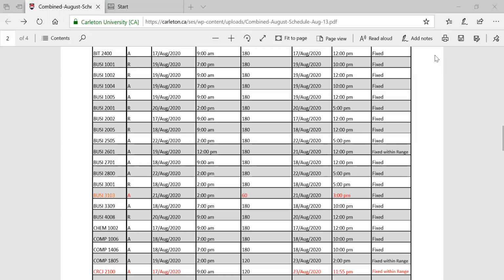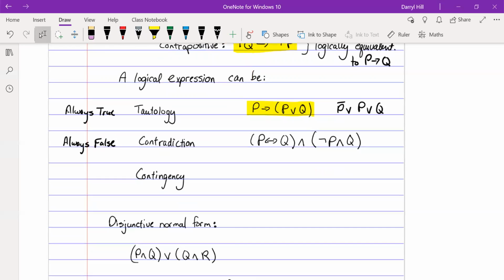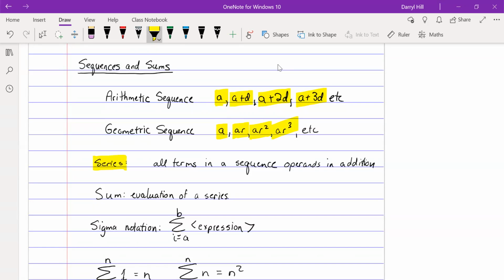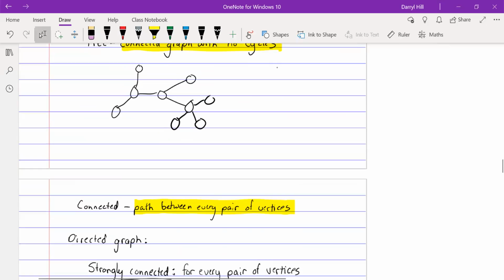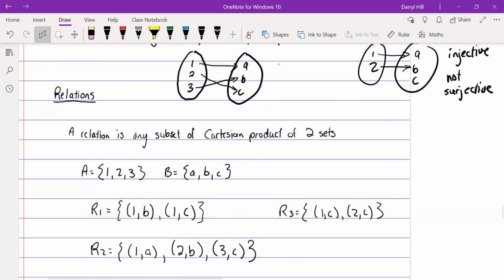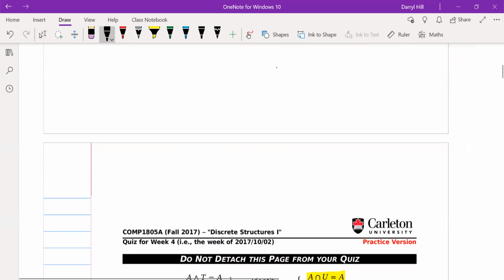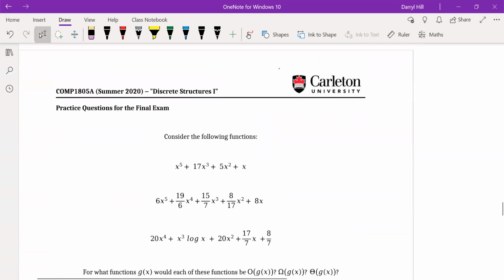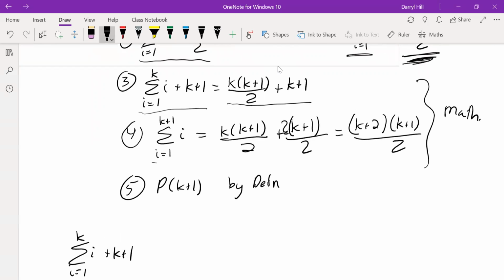COMP1805 Review Lecture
Review of the course material, strategies for the practice exam.